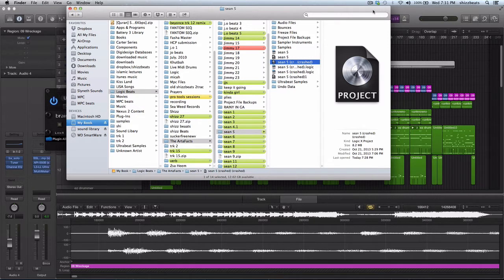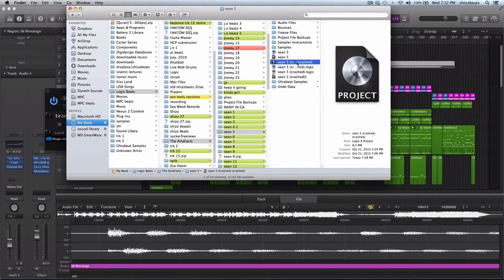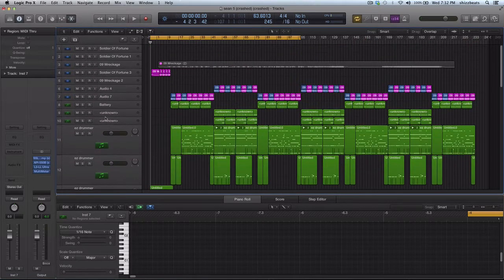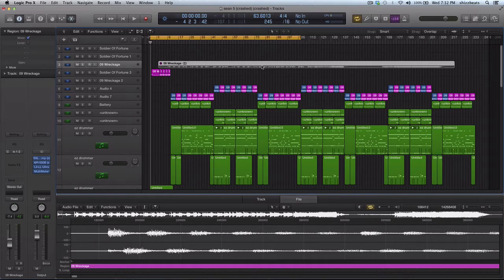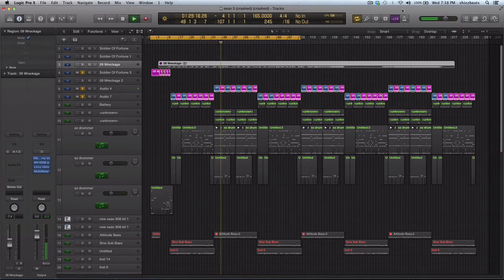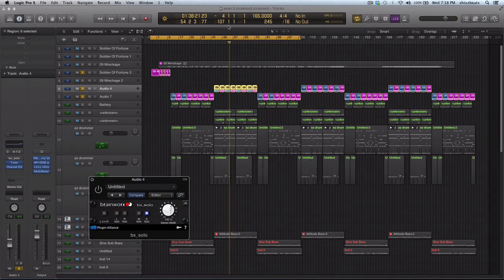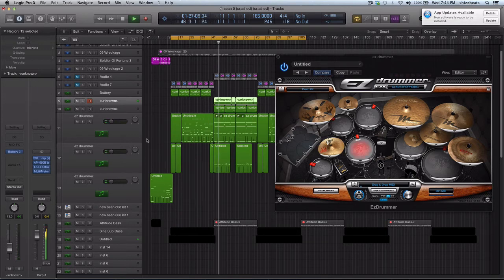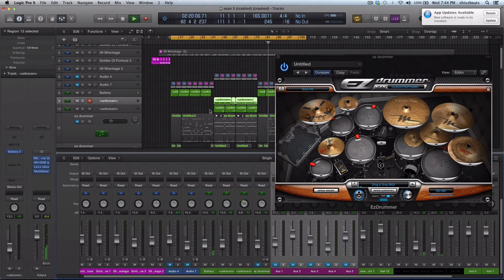Making a Jay-Z beat on Logic Pro X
going through the making of beat would be great for Jay. Using Waves plug-ins, Brainworx and a Ez Drummer. Shot out to my partner Jo beats on the kits!